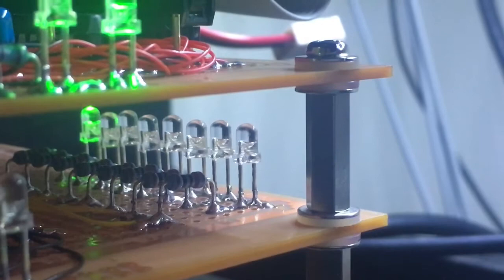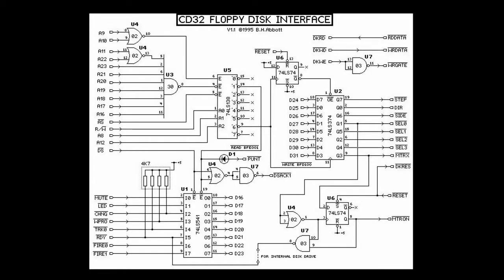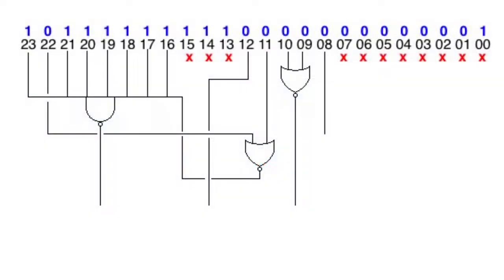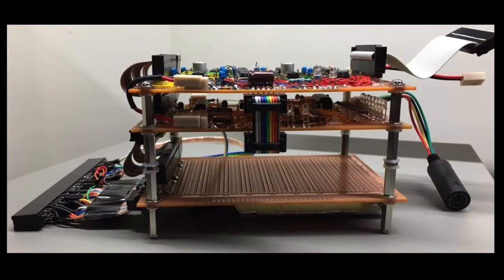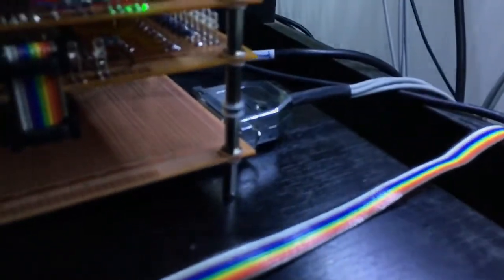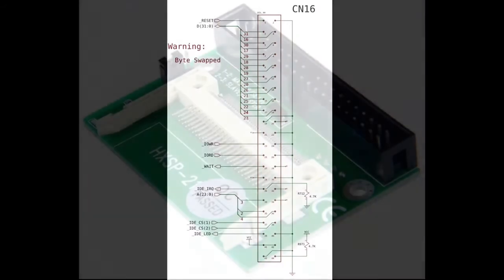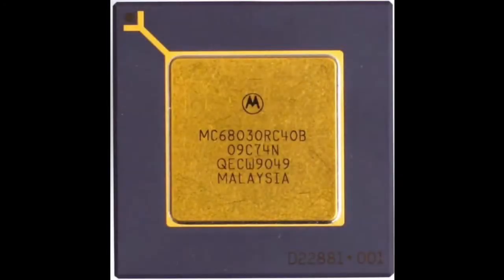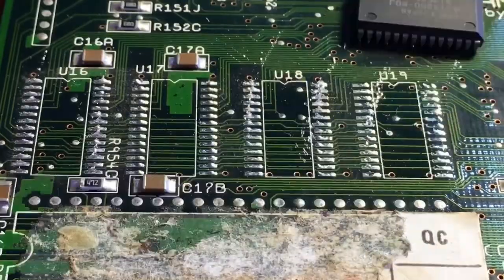Amiga CD32 - DIY Expansion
Hi Guys :) This is a bit of catch up, in preparation for future work on this project. Adding to the floppy interface board, the CD32 expansion project gets a parallel port, PS/2 keyboard interface, and RGB video port.